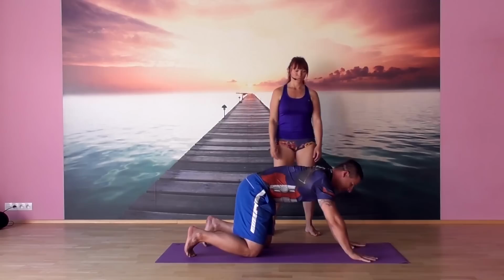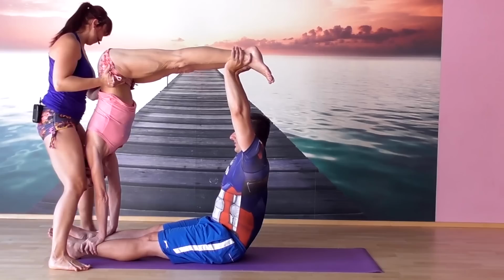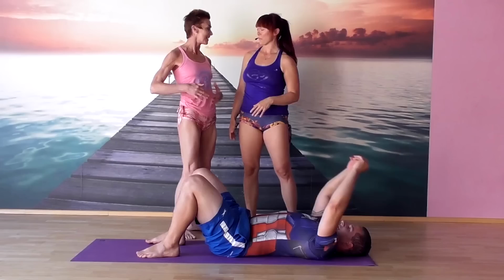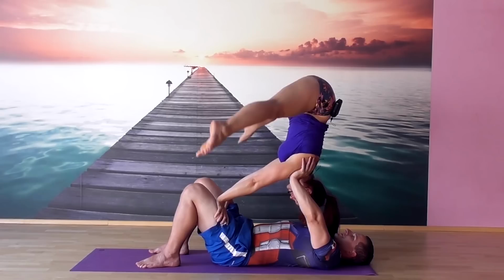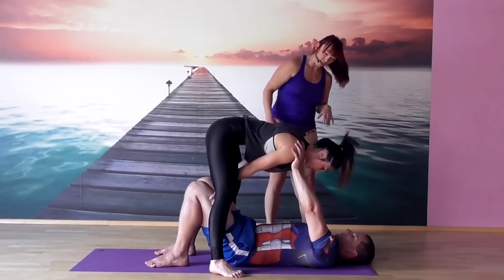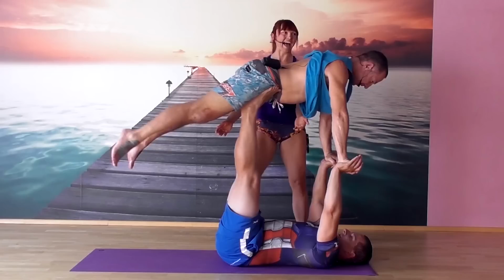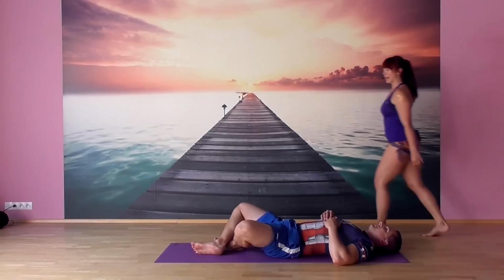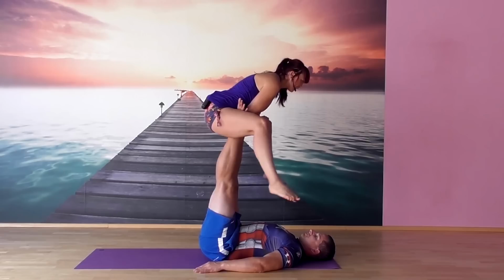Acro Yoga for Beginners: Part1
This is a fun workshop filmed with Acro Yoga teacher Kateřina Burešová, designed to show you some of the more simple positions used and how they might be approached. The emphasis is on how accessible and fun some of the positions are. Please consider going to a teacher if you are new to this style so that they can guide you safely in you journey.

You can follow Kat's adventures on instagram: @katkayoga

Based by Libor Hiller and assisted by Denisa Schubertova:@denisa_schubertova

👩🏼‍🎓 LEARN

★ Stu's 2023  Yoga Anatomy book! Yoga Anatomy Made Simple

📱CONNECT